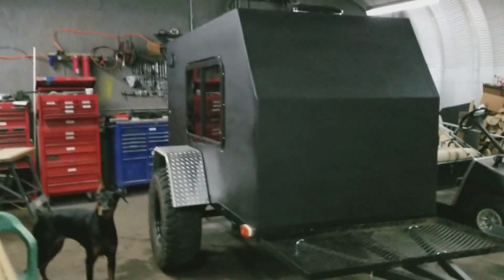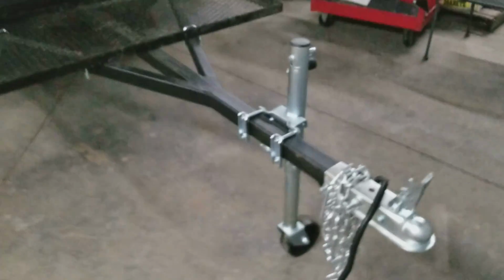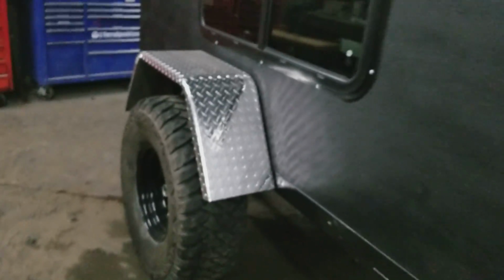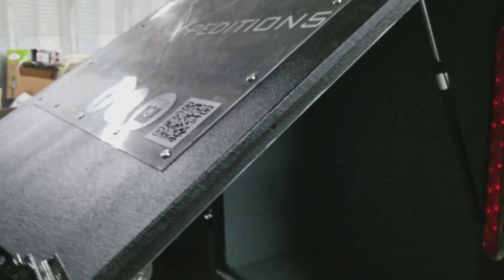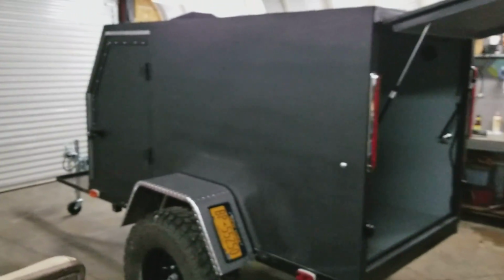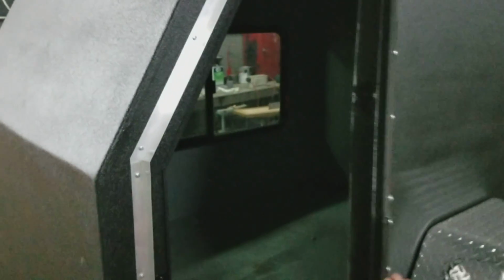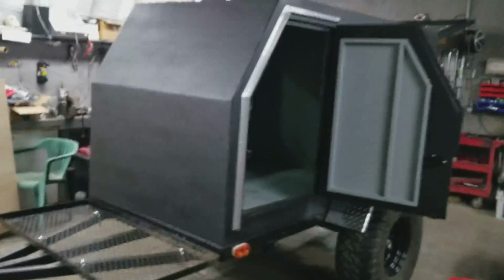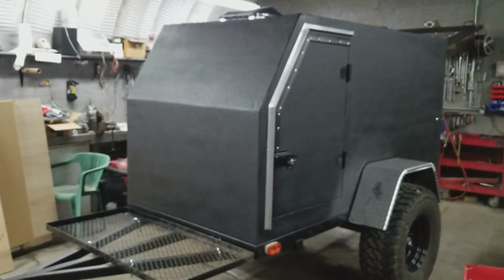DIY Off-Road Overland Camping Trailer Build COMPLETED!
Camping Gear and Accessories